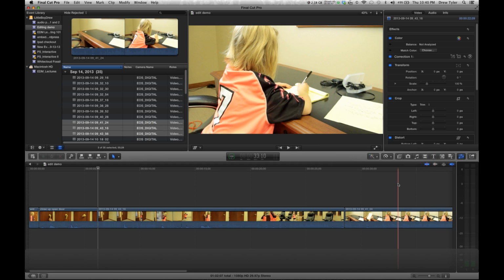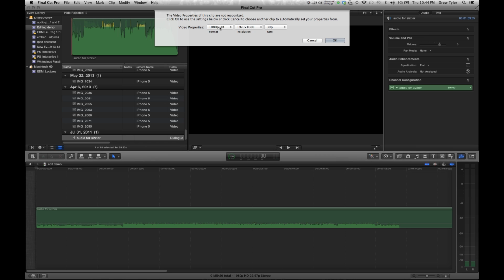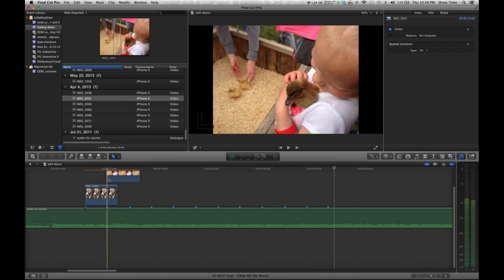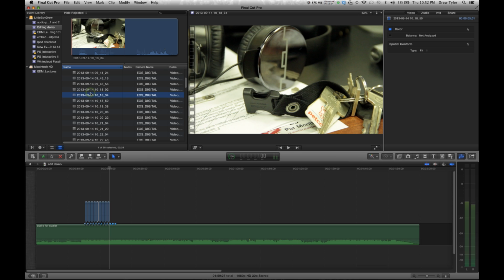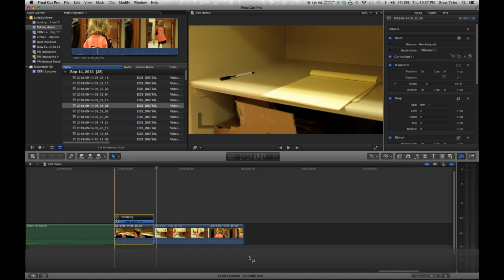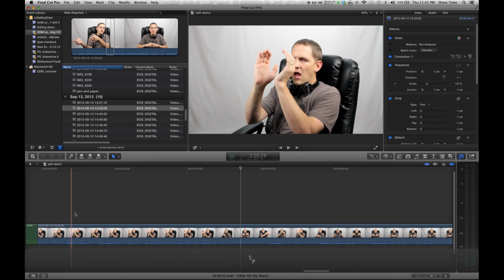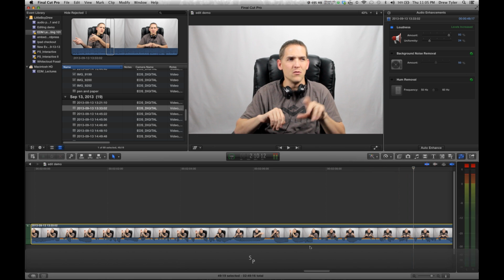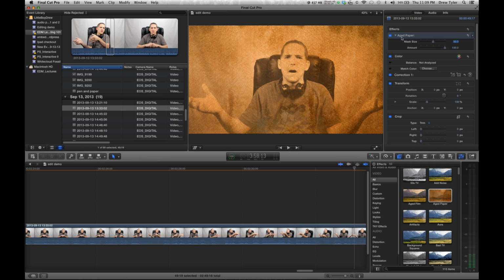Lecture 6 - Intermediate Editing in FCP X - BONUS STUFF! - Essentials of Digital Media, Comm 2250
This lecture covers some intermediate editing tips in Final Cut Pro X. The first intermediate video was getting long, so I made this one a bonus featurette. We cover editing to a beat, time-shifting,  slow mo, etc. and adjusting clip audio.